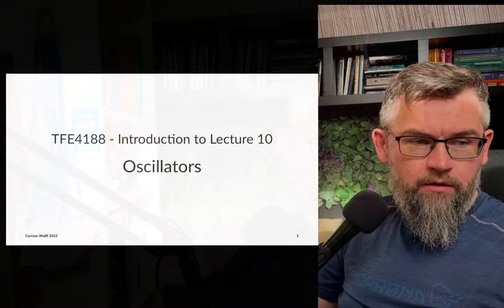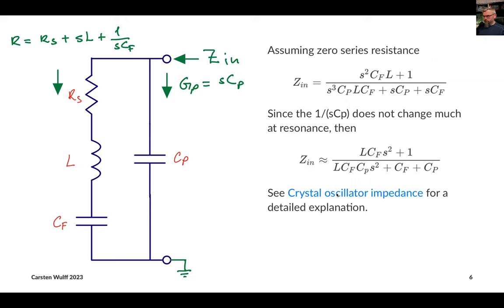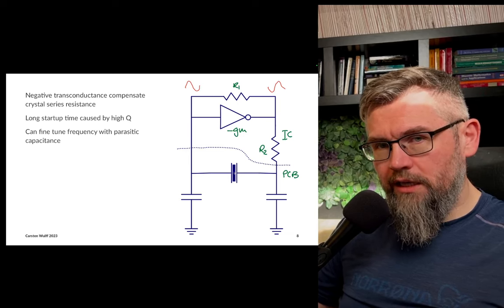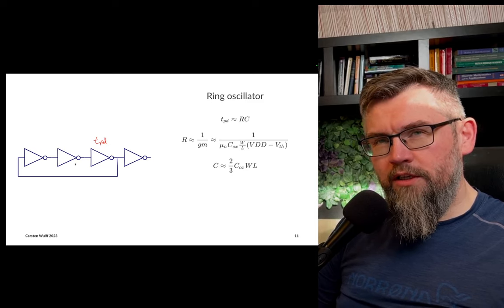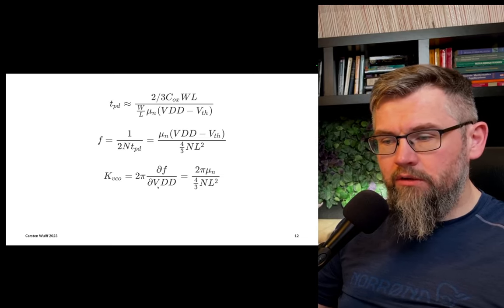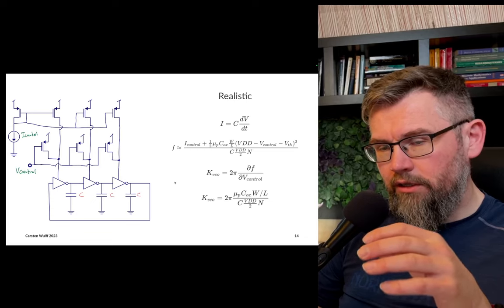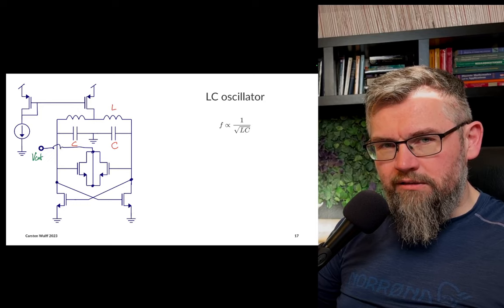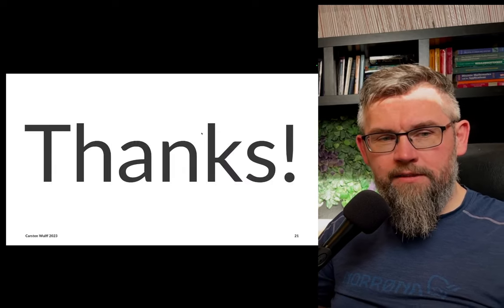Intro to Lecture 9 - Oscillators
Errata:
- Primary Numbers = Prime numbers
- Missing a Cox in slide 12